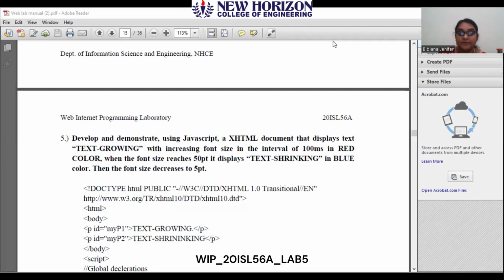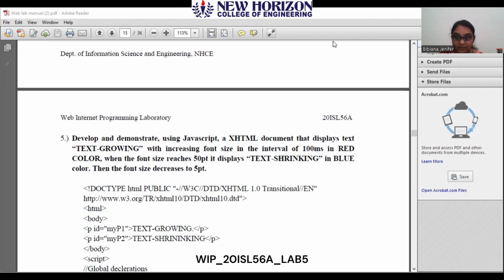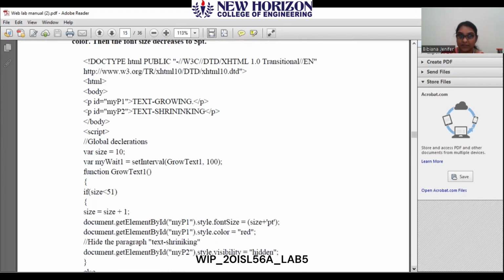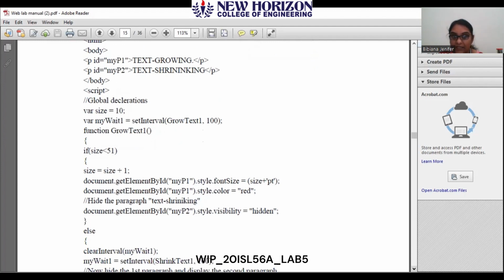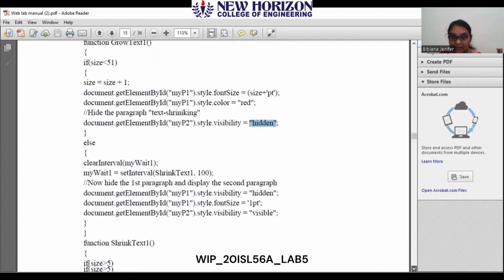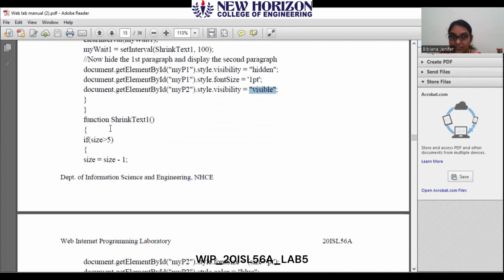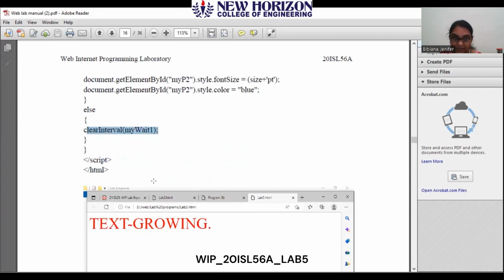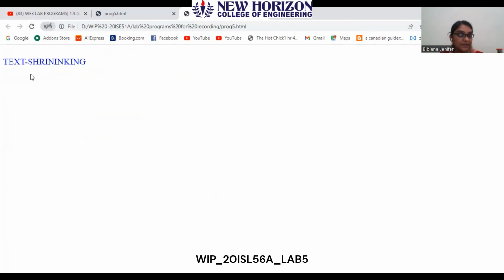WIP 20ISL56A LAB5